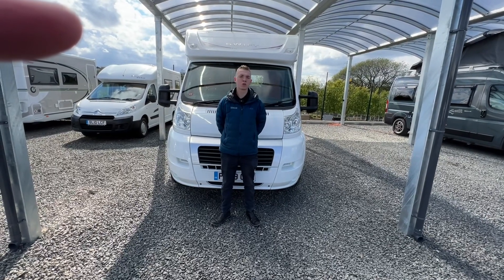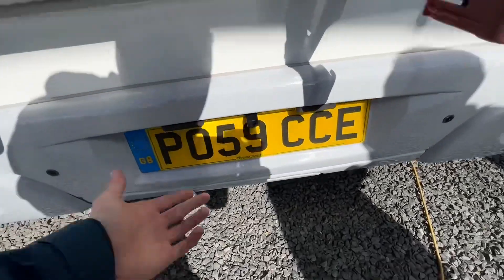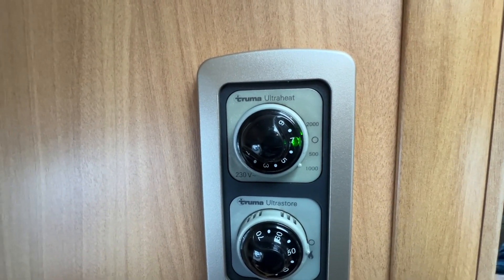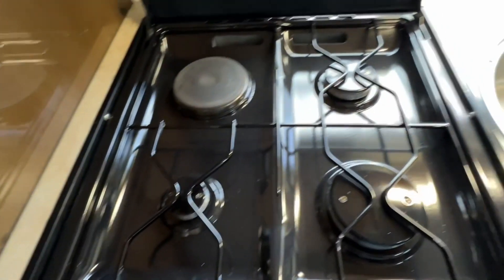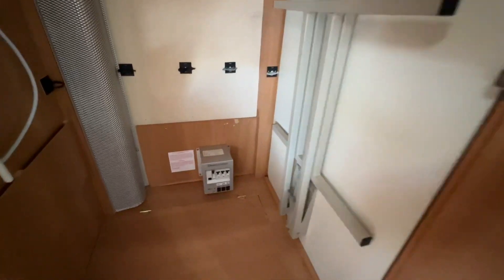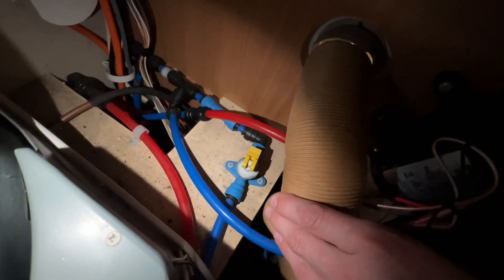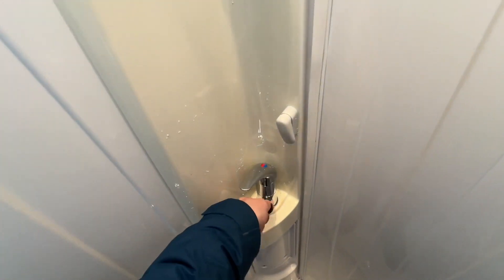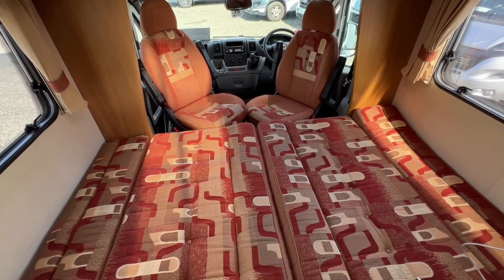2009 Swift Sundance 530LP - Handover Video 📃